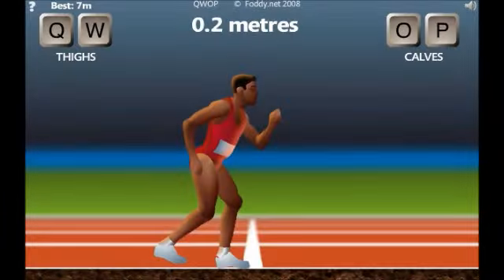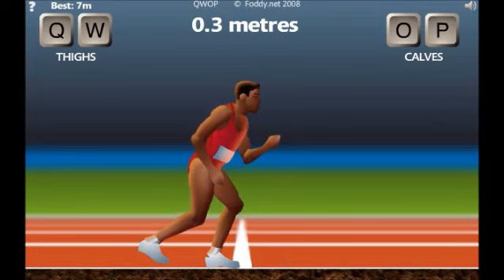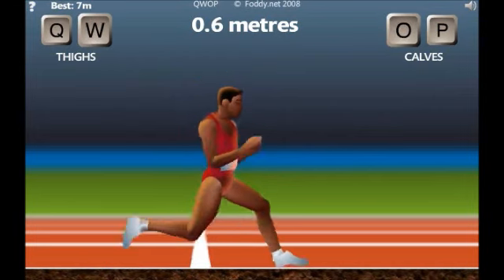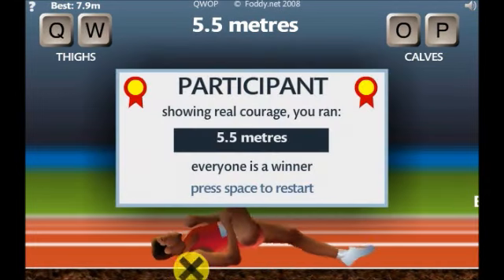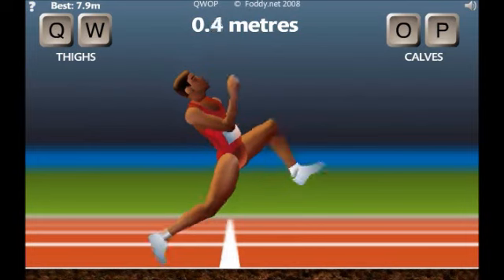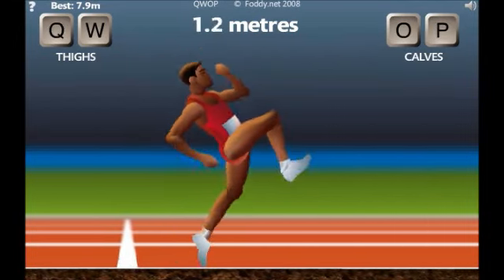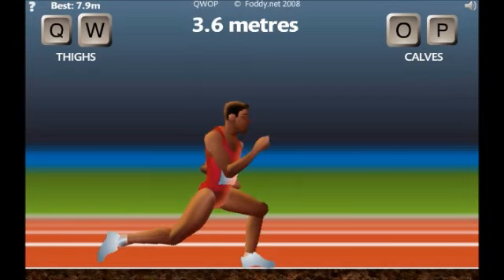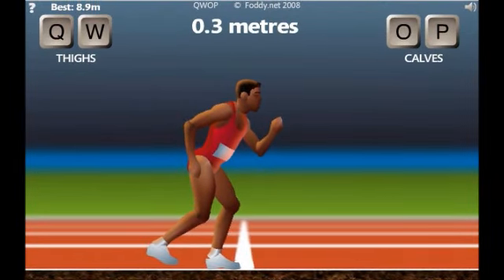QWOP Gameplay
Miniroo92 talks to you and plays QWOP.